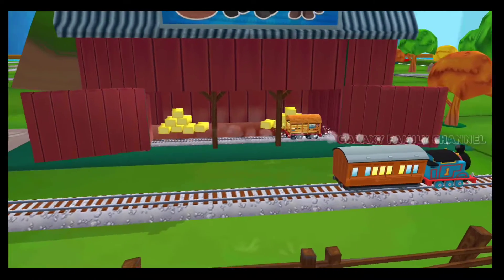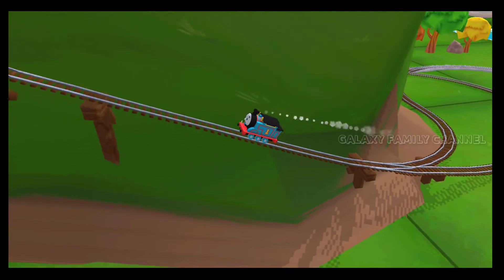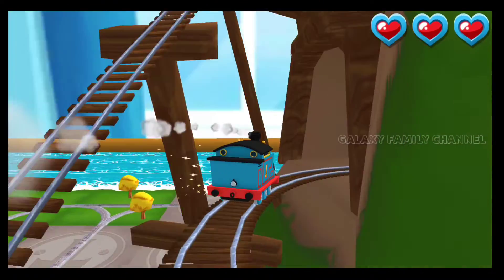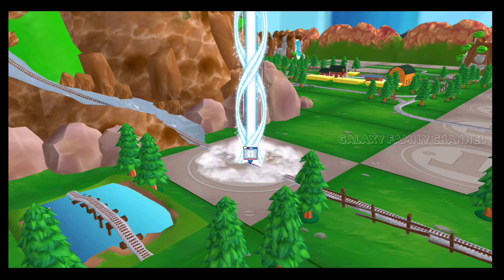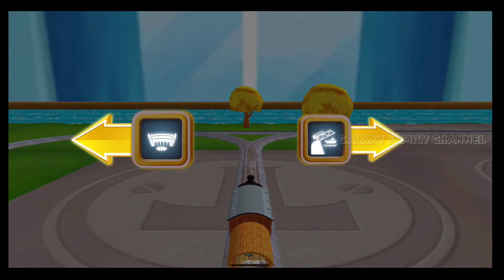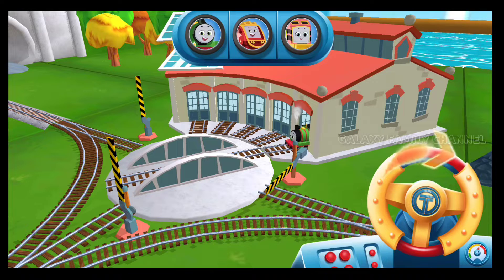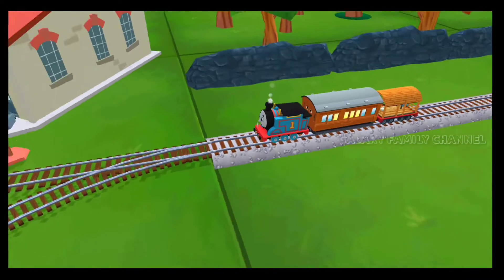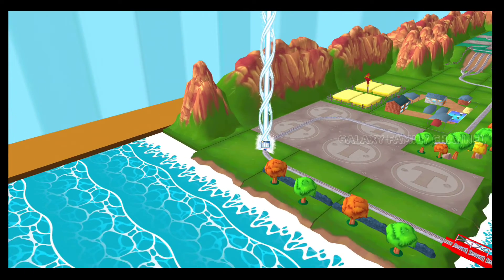Thomas And Friends | Magic Track Part 1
Part~1